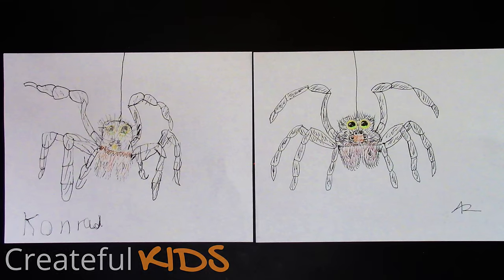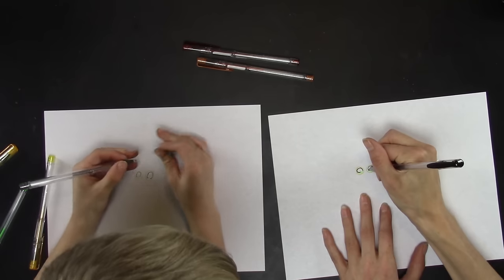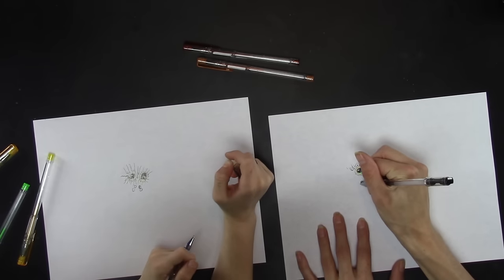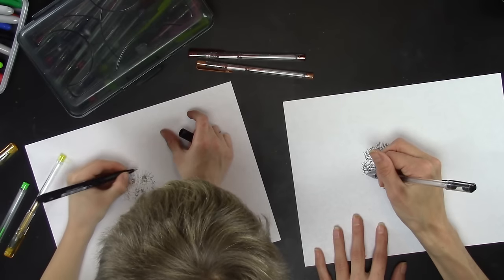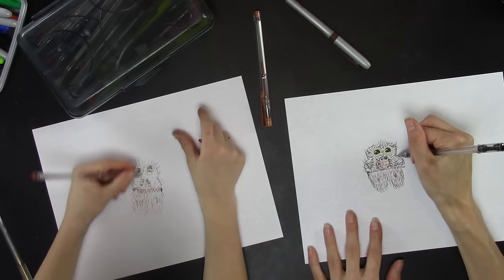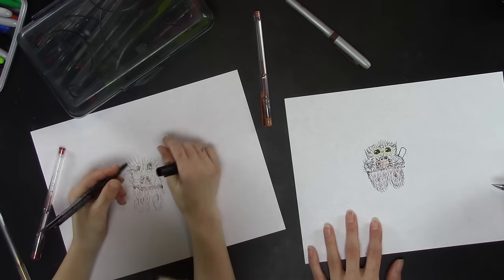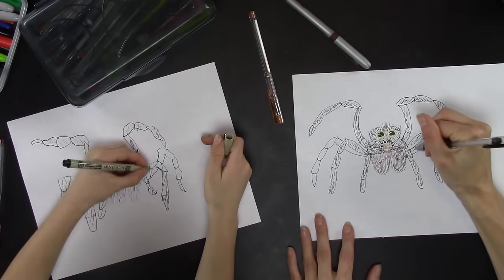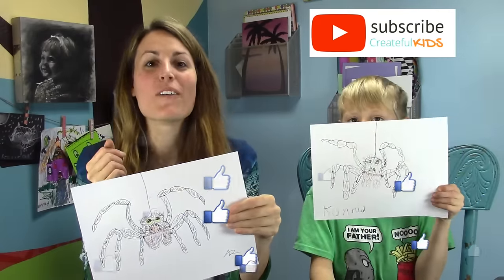How To Draw a Tarantula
Learn how to draw a tarantula with this, step by step, drawing for kids. This lesson is part of Createful kids Halloween event, you can watch this anytime tho and have fun drawing!

This is a great art lesson for homeschooling, art programs, art camps, and art parties.